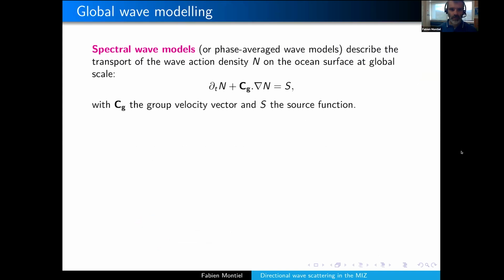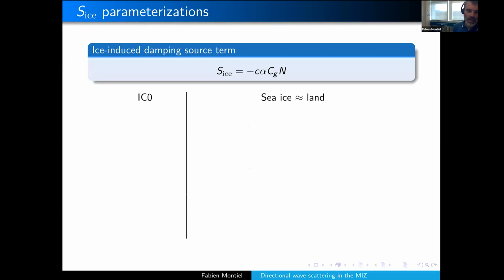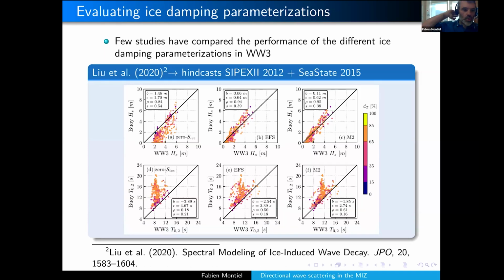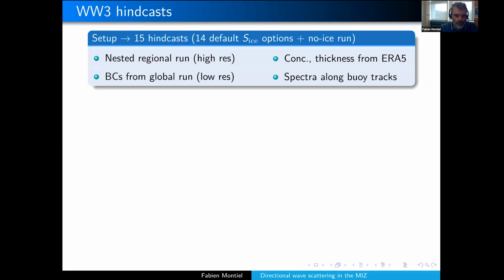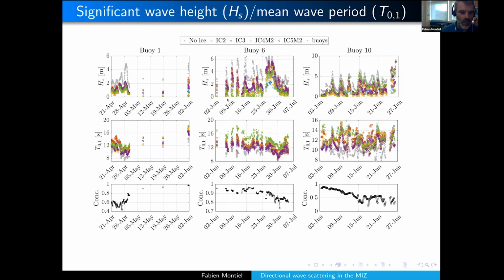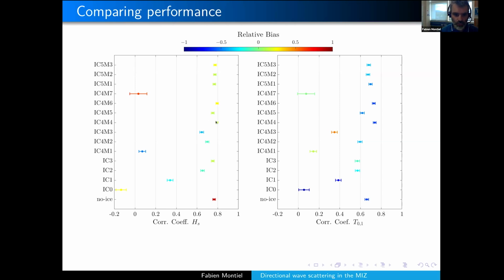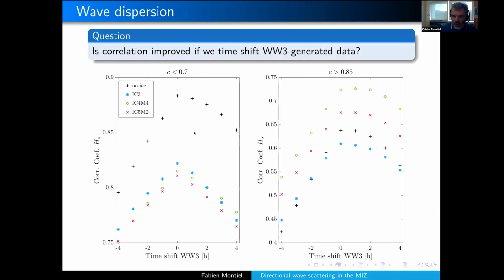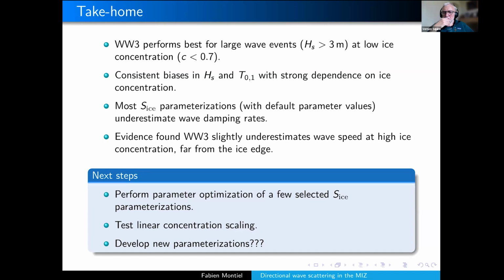Fabien Montiel: Sea ice in WAVEWATCH III: an intercomparison project